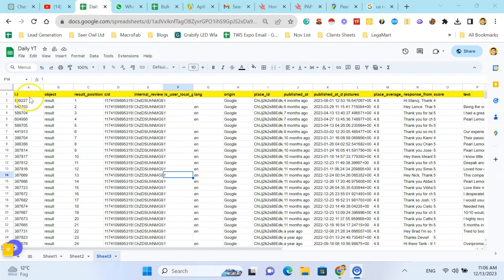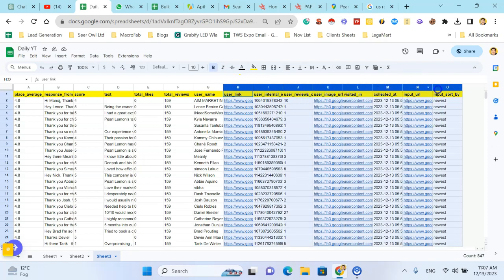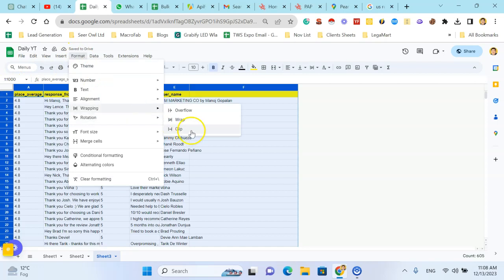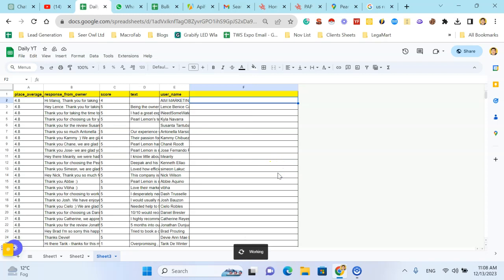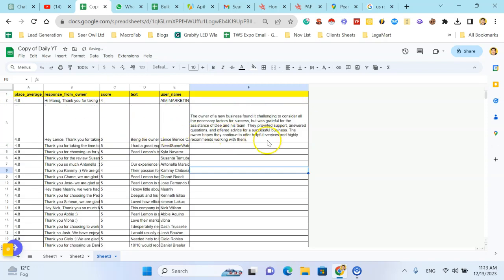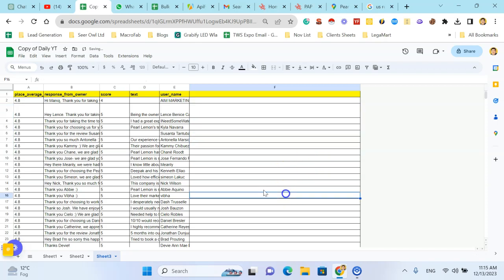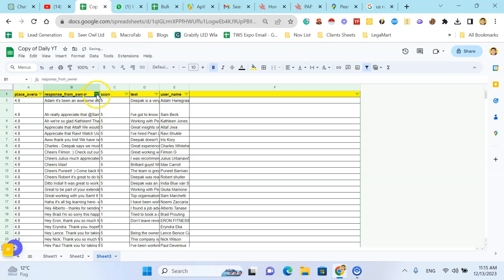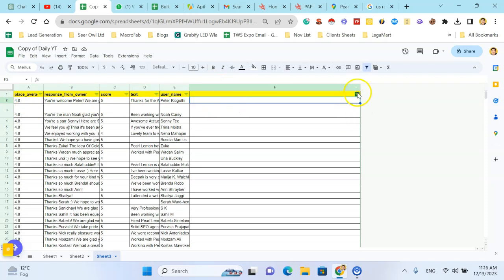How to Reply Google Reviews in Bulk With AI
🌟 "Unlock the secret to managing Google Reviews like a pro! In this empowering tutorial, we delve into the smart world of AI to demonstrate how you can reply to Google Reviews in bulk, effortlessly. Utilizing the advanced capabilities of Chat-GPT integrated with Google Sheets, this method is a game-changer for businesses and marketers alike. 🚀✨

📈 What You'll Learn:
• Step-by-step guidance on integrating Chat-GPT with Google Sheets to manage Google Reviews.
• Strategies for automating personalized and relevant responses to your reviews at scale.
• Techniques to enhance your customer engagement and satisfaction through efficient review management.

🔧 Prerequisites:

• Basic understanding of Google Sheets.
• Familiarity with Google Reviews and its impact on businesses.

📚 Additional Resources:

• Detailed walkthroughs for setting up ChatGPT in Google Sheets.
• Best practices for maintaining a positive online reputation through review responses.

🌐 Special Highlights:

Focus on how to utilize these AI tools for free, making it accessible for all business sizes.
Showcasing the power of AI in transforming customer service and online reputation management.

💼 Whether you're a small business owner, a digital marketer, or someone interested in leveraging AI for better customer interaction, this tutorial is for you. Learn how to turn Google Reviews into an opportunity to grow your business and connect with your customers like never before!

🔔 Follow our channel for more insights on using AI tools to enhance your business strategies and customer service!"